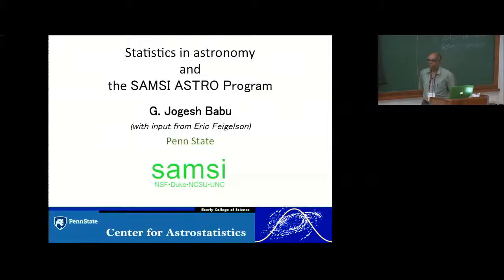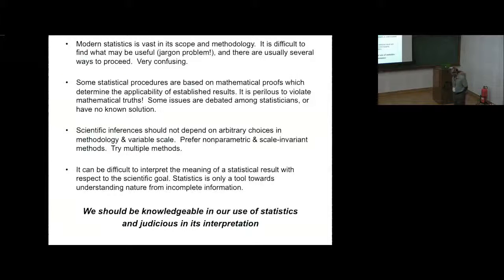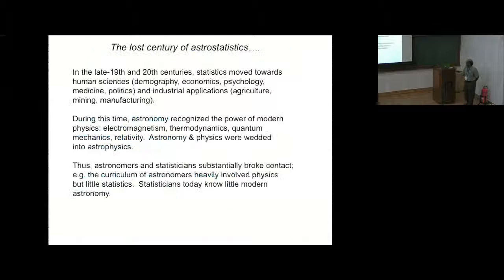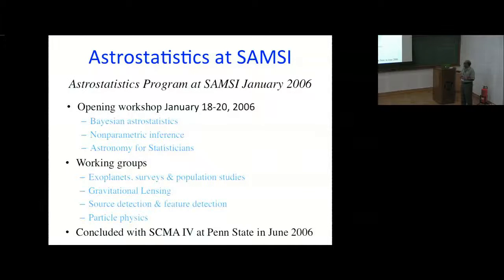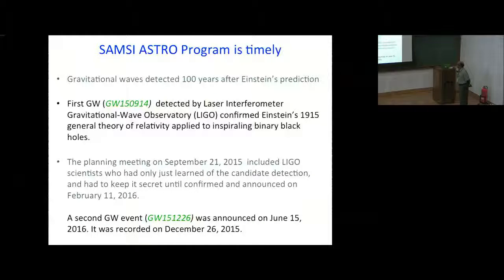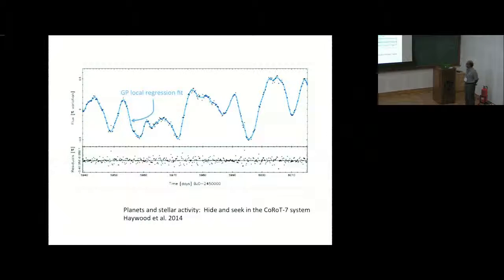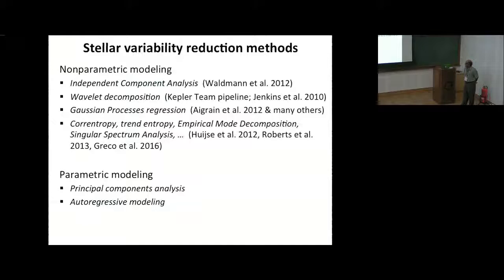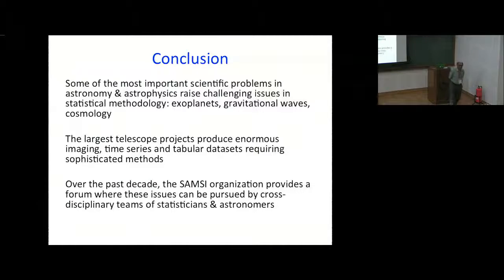Statistics in astronomy and the SAMSI ASTRO Program by G Jogesh Babu